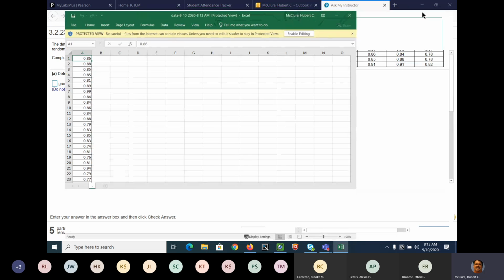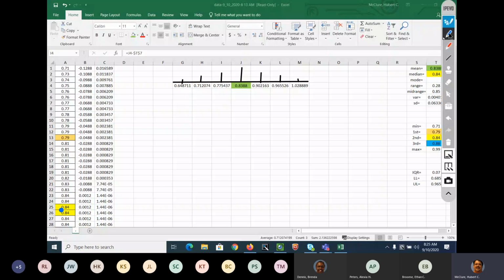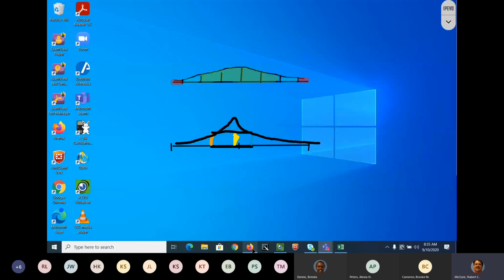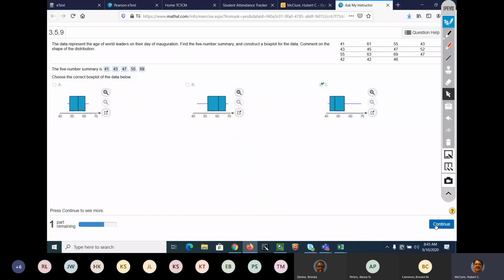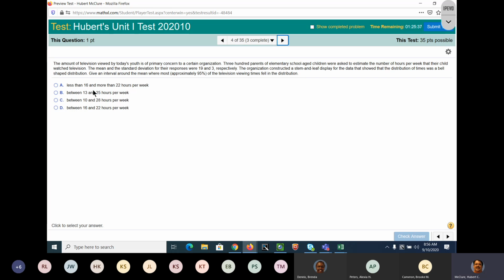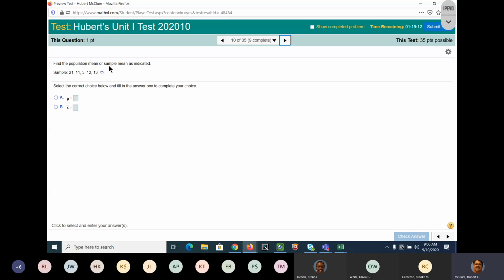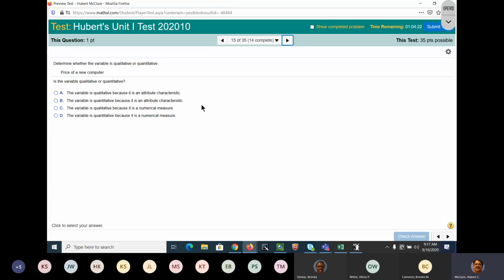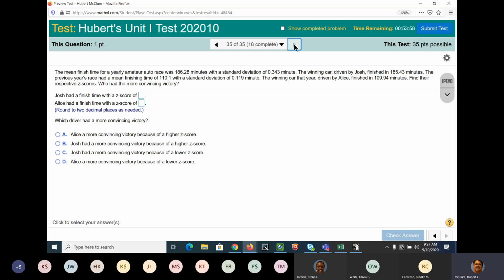HW and Unit I Test Review